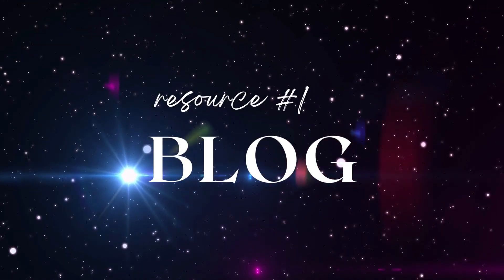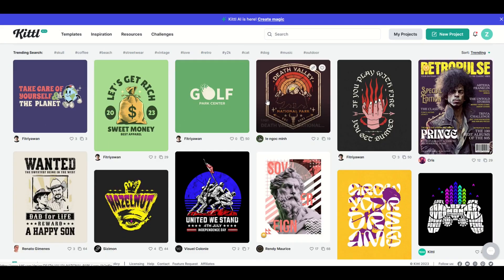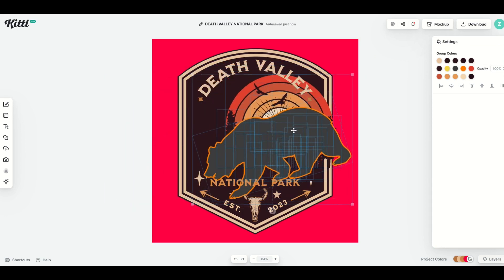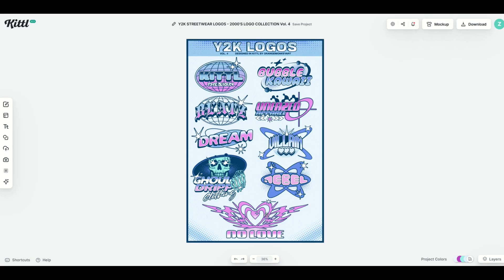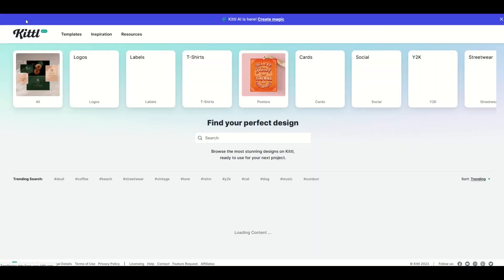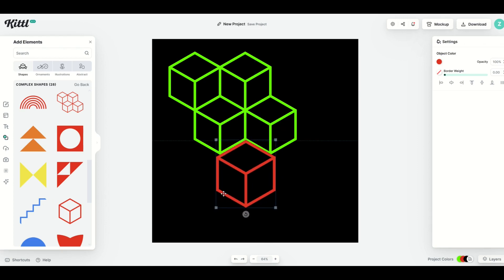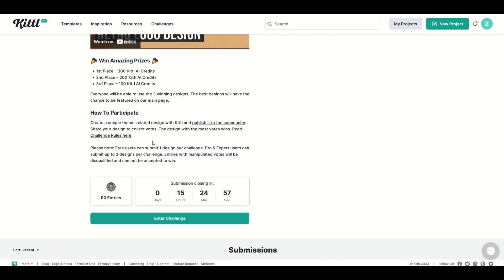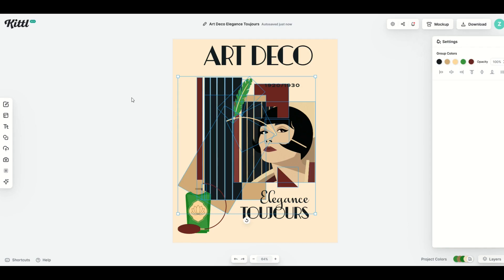Kittl: 5 Resources to Take Your Print on Demand to NEXT LEVEL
Kittl has amazing templates - but there is so much more! If you have purchased Kittl or are thinking about buying the subscription, then check out this video that covers 5 great resources to supercharge your print-on-demand skillset.